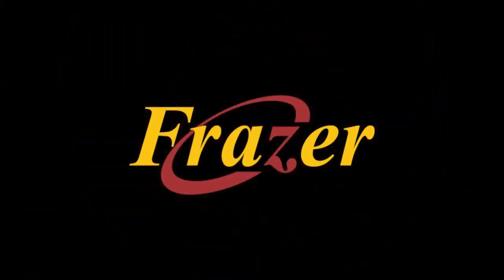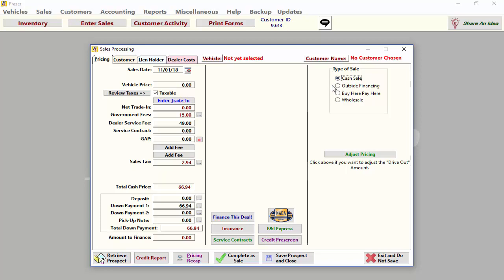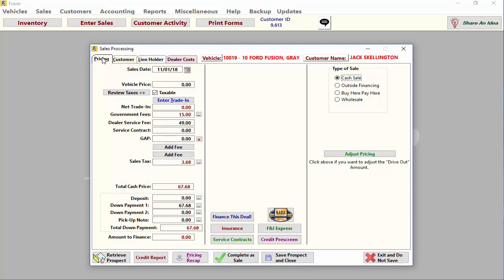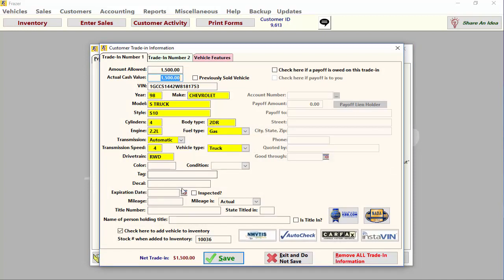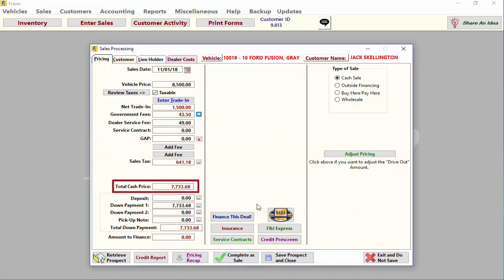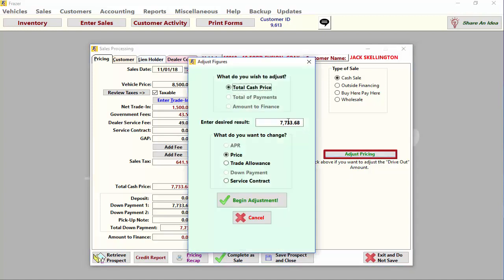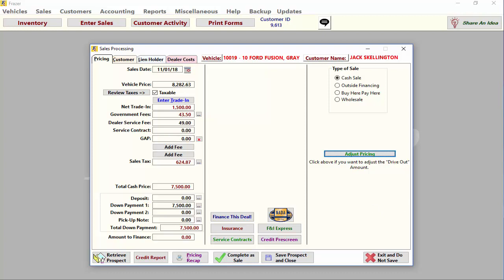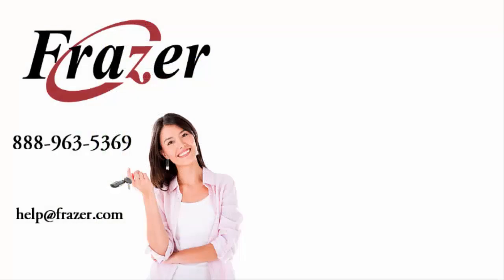Frazer Tutorial - Entering Sales 1 - Cash Sales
Overview of Entering a Cash Sale into Frazer Dealer Management Software.